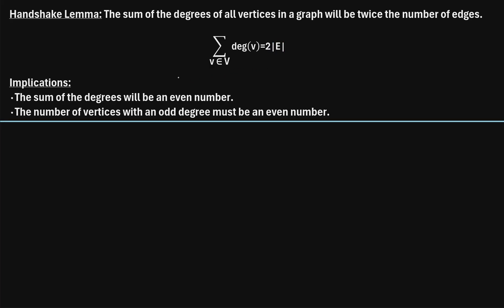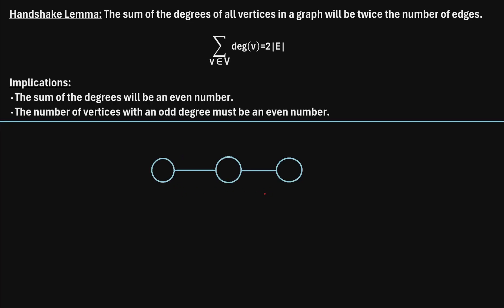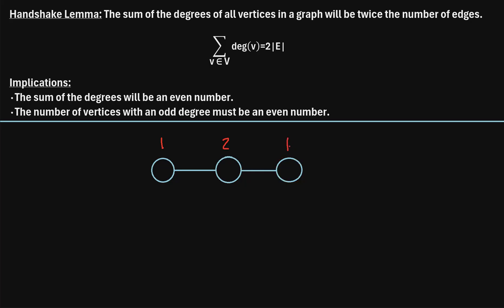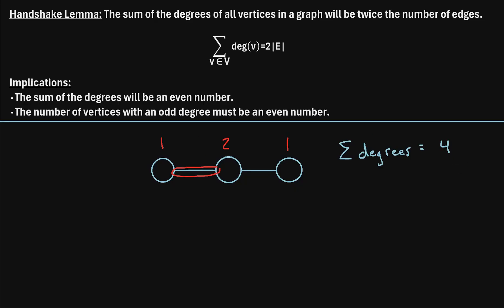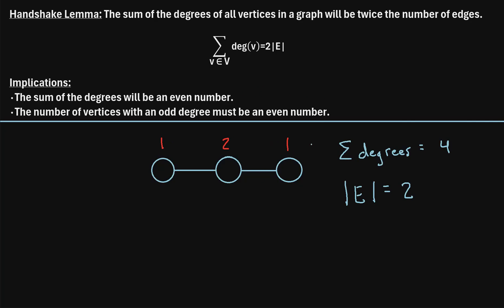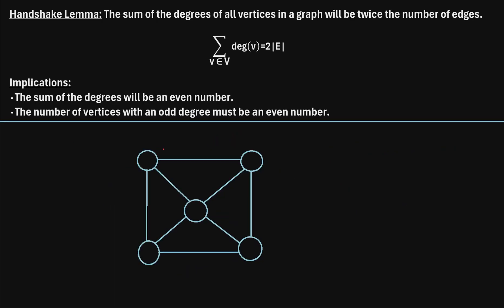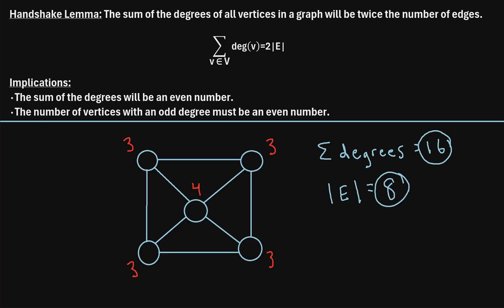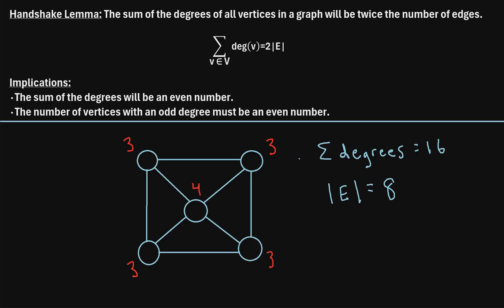Graph Theory: The Handshake Lemma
In this video I provide an explanation of the Handshake Lemma, one of the most fundamental results in the field of graph theory.